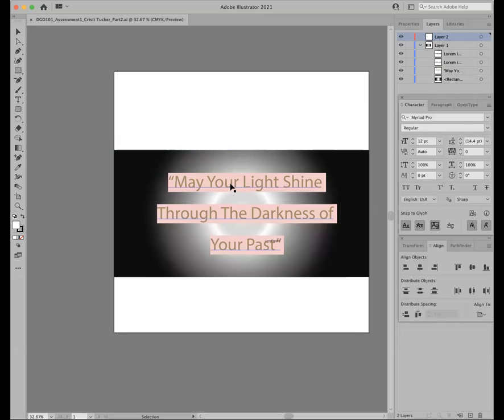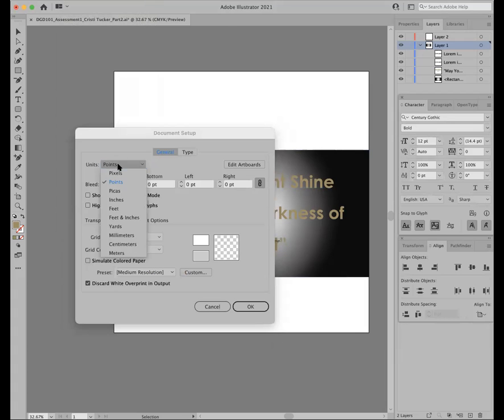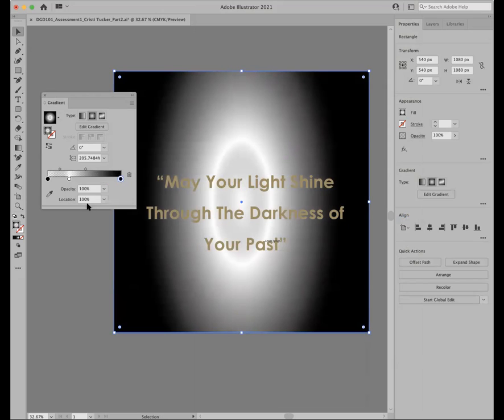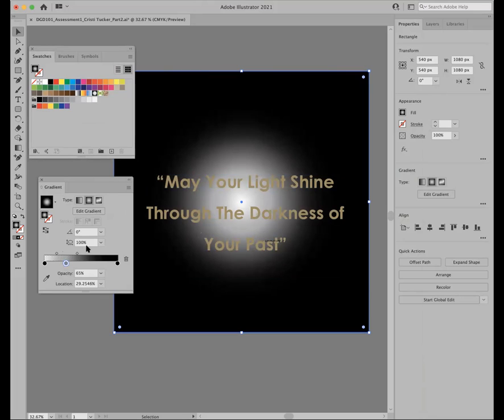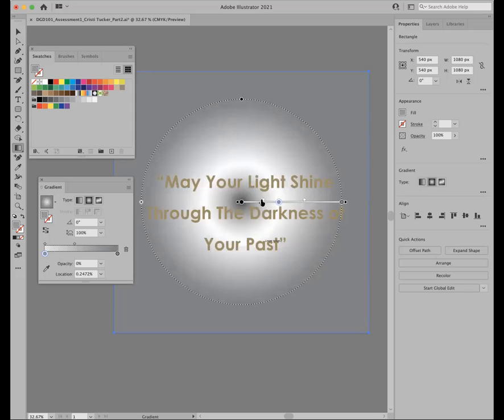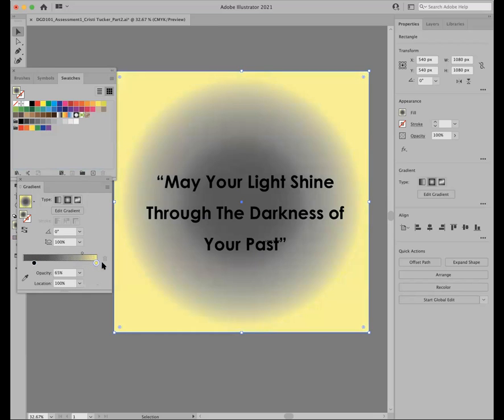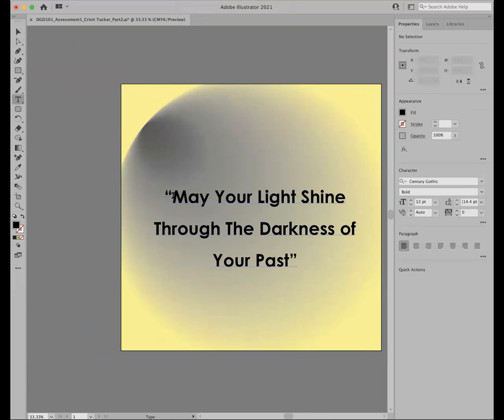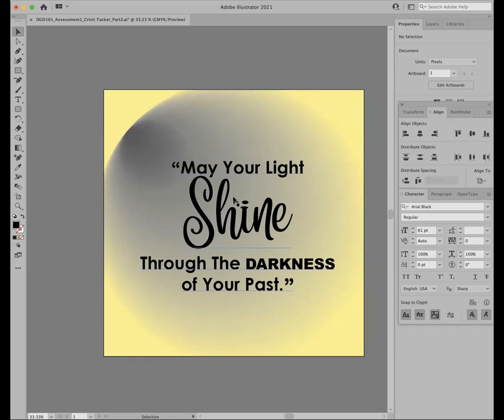Cristi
Assessment 1 DGD101 FB